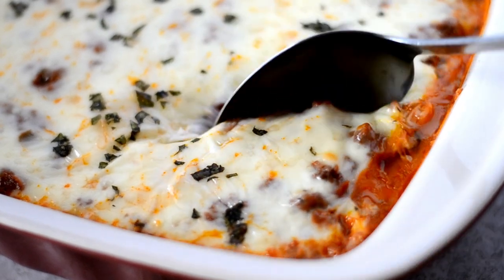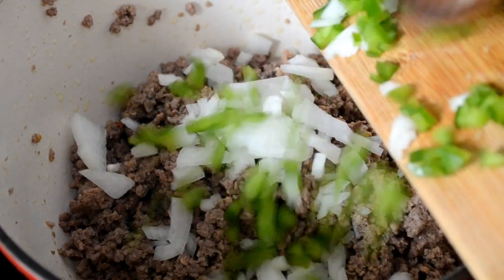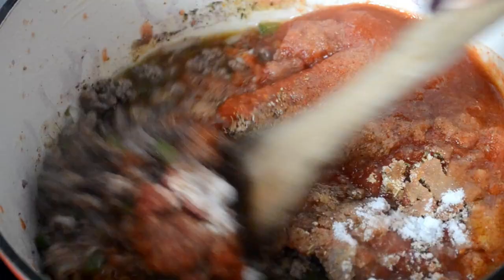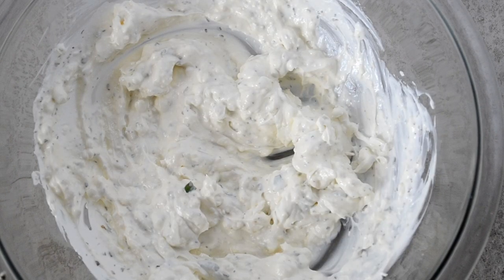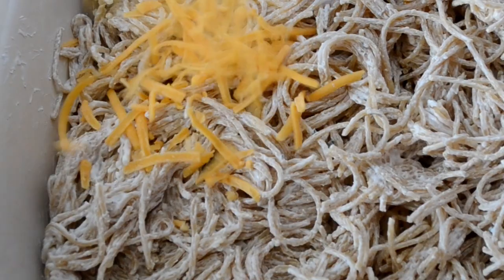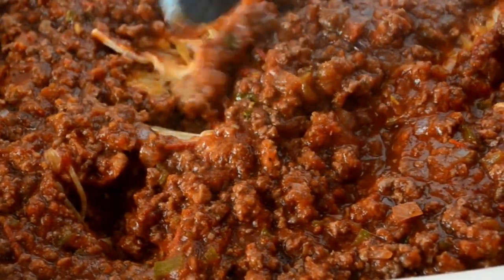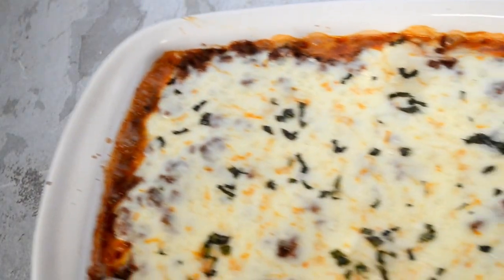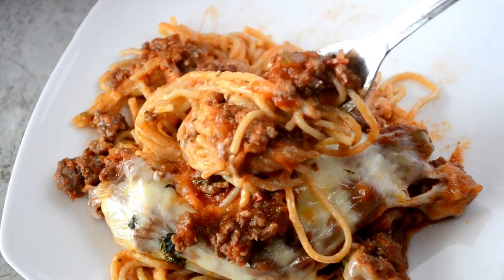THE BEST BAKED SPAGHETTI RECIPE | MY TAKE ON MILLION DOLLAR SPAGHETTI